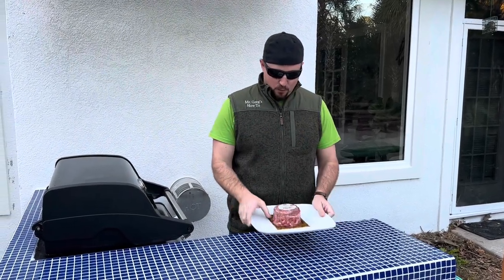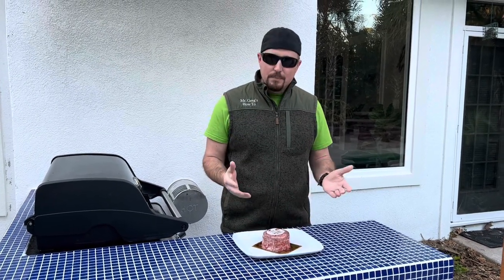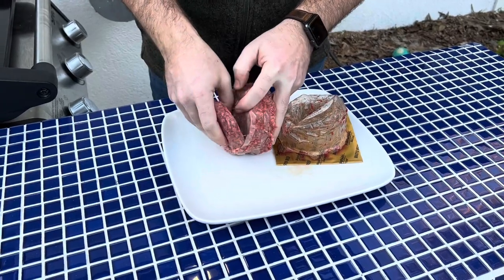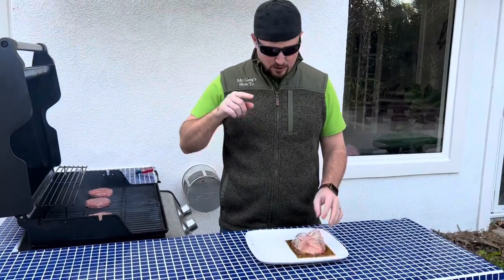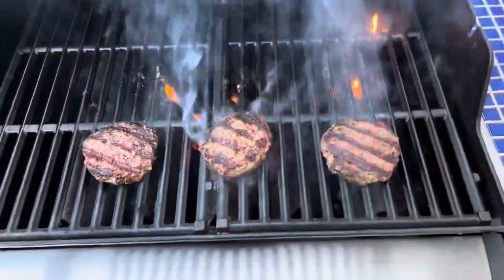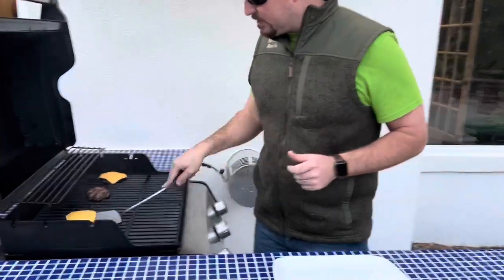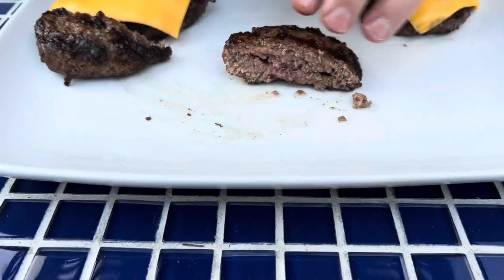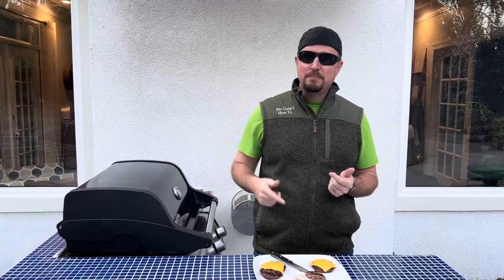Walmart Wagyu Burgers - BEST BURGERS EVER… or EPIC FAIL??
Are Walmart Wagyu burgers any good?  Check out this in-depth grilling review of Walmart's Marketside Wagyu beef patties.  These 1/3 pound burgers really pack a punch!